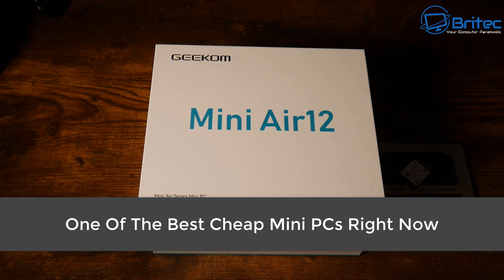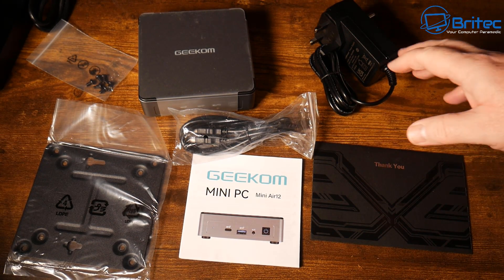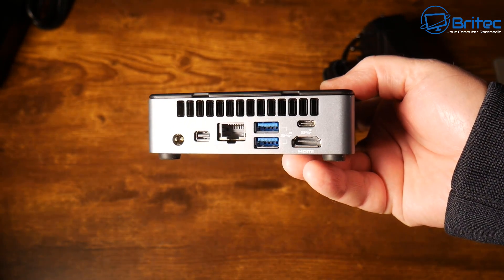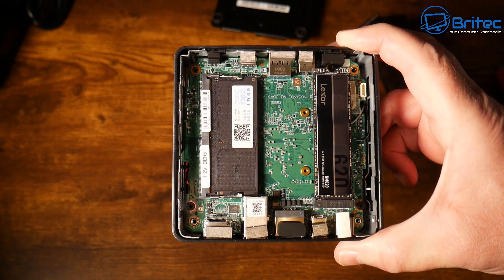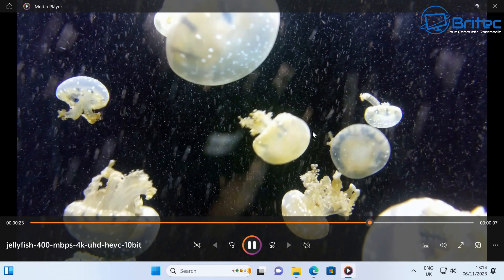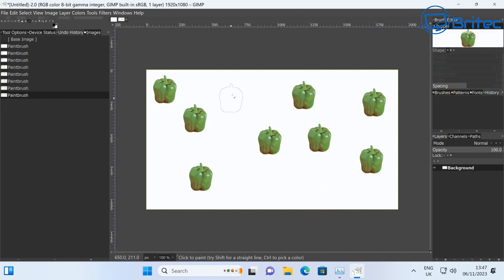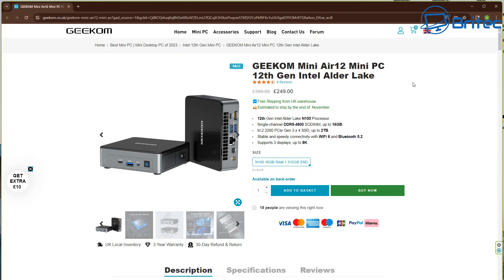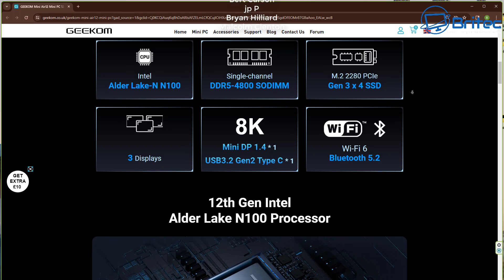One Of The Best Cheap Mini PCs Right Now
Today we take a look at the GEEKOM Mini Air12